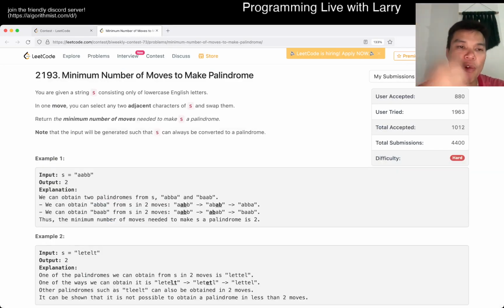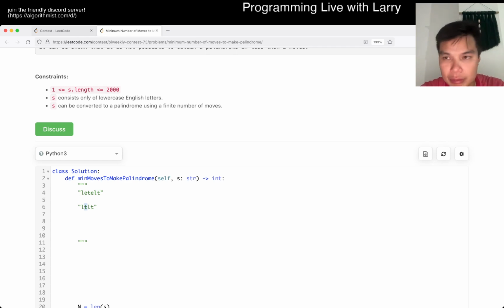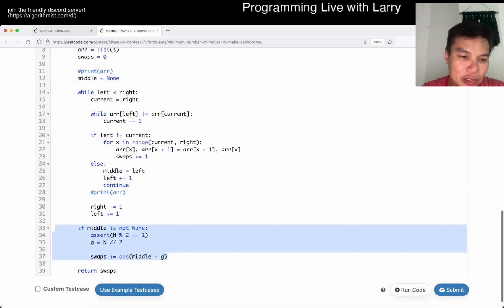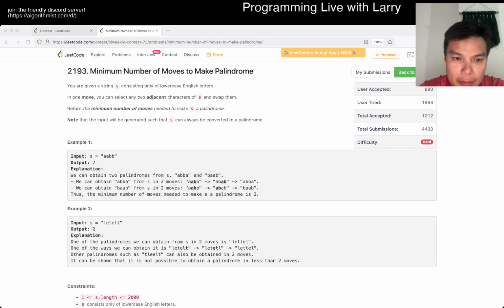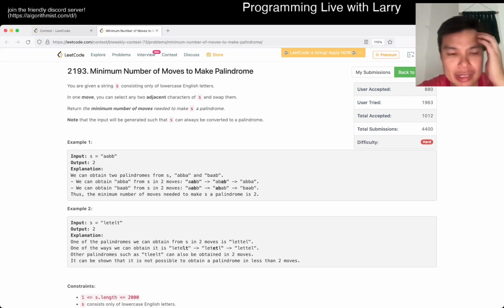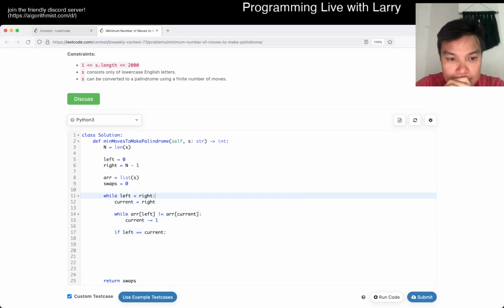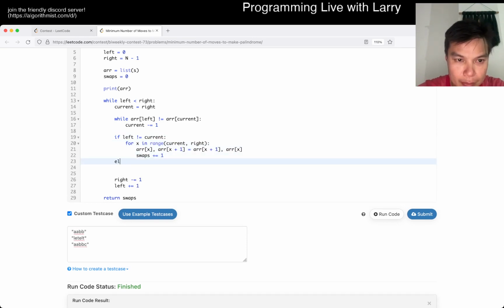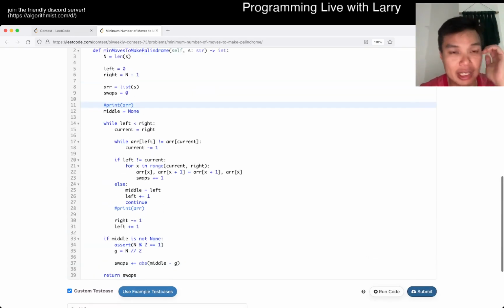2193. Minimum Number of Moves to Make Palindrome (Leetcode Hard)